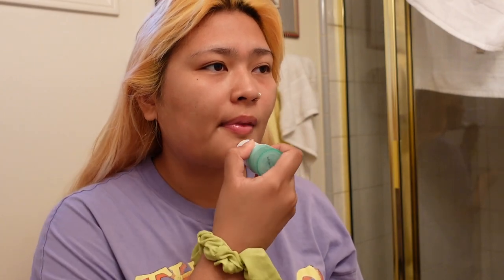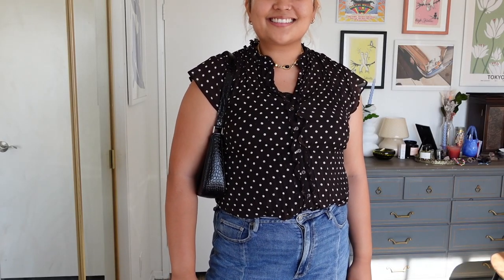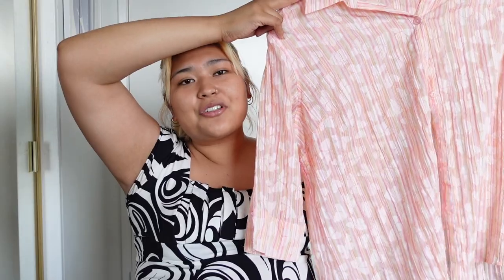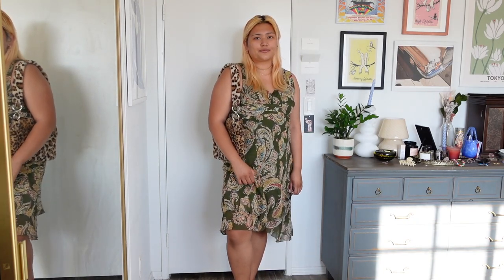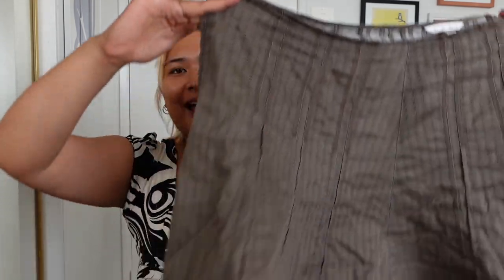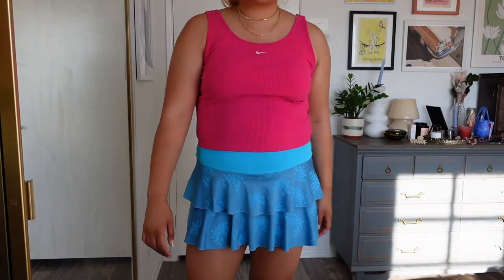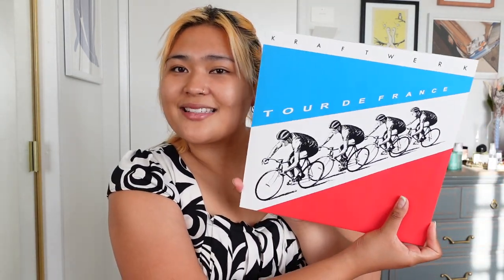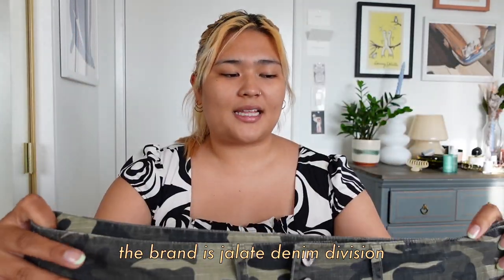thrift vlog in newport + try on haul | tori catapusan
here is my first tried and true attempt at vlogging in public. my best friends and i got together for the first time in 16 months in newport beach and went thrifting at savers and ecotown!

places we went:
dr. freecloud's record shoppe: 9043 Garfield Ave, Fountain Valley, CA 92708

timecodes:
0:00 - 2:41 intro
2:41 - 3:25 thrifting montage
3:25 - 13:53 try on haul

outfit details:
doors shirt via hm product code (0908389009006)
rib knit shorts via hm product code (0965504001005)
sundae school masks (no longer avail, other masks by the brand)

black and white top via thredup, brand is dress barn